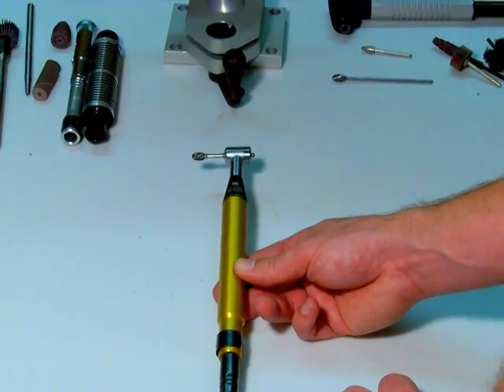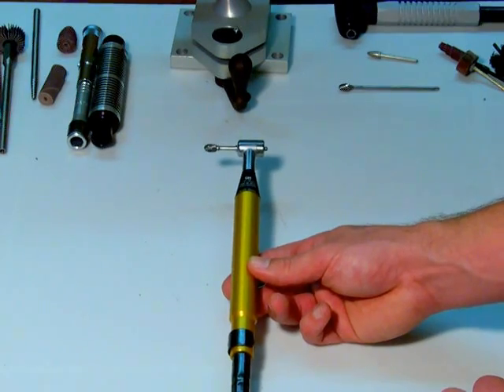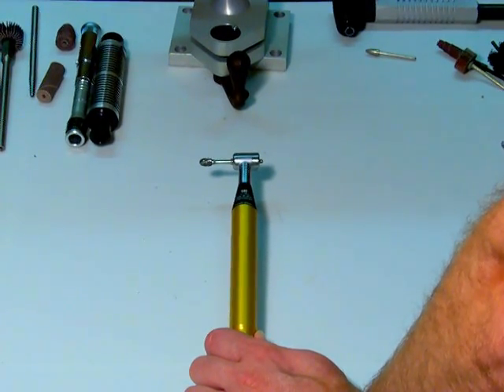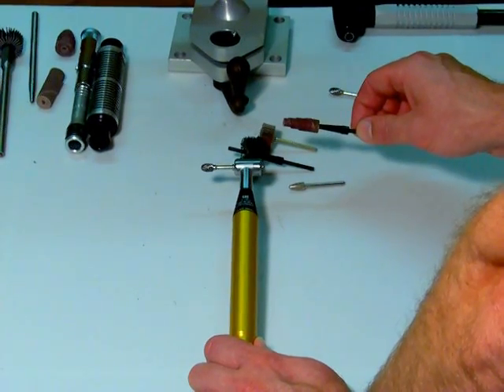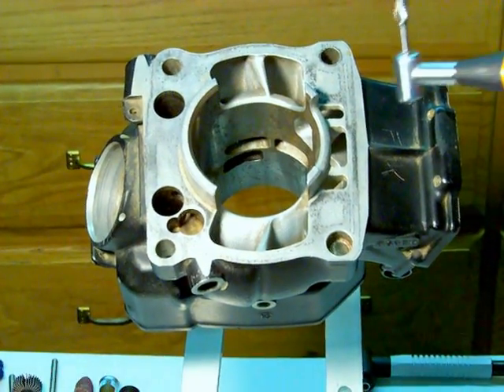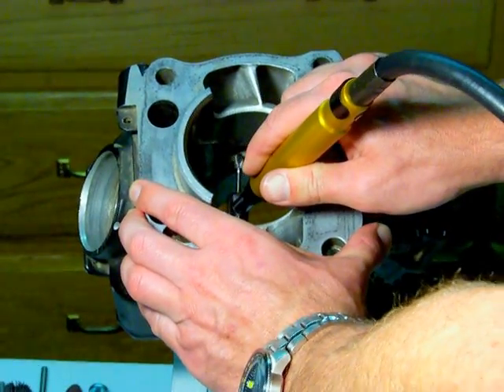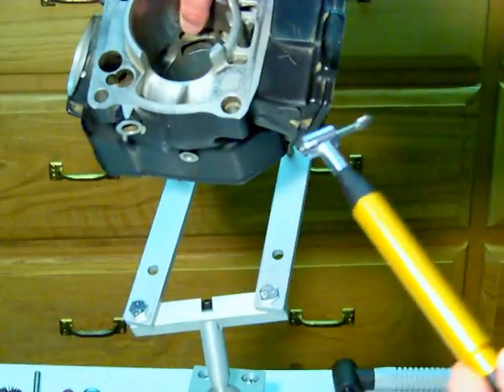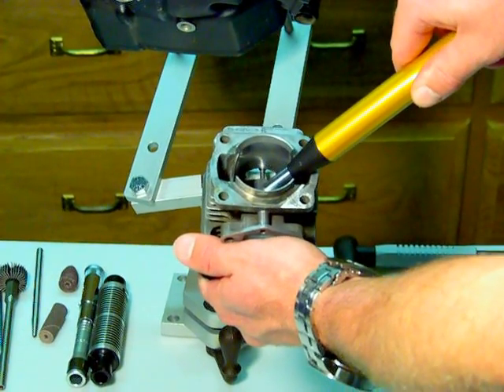Porting tool right angle for 2 stroke transfers 182.MOV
CC Specialty Tools. Porting and Polishing. Right angle porting tool for 2 stroke cylinders. . RA tool for porting the transfer ports on a 2 cycle engine.